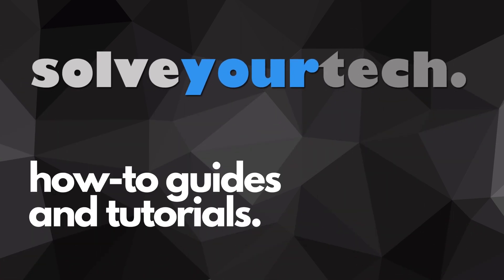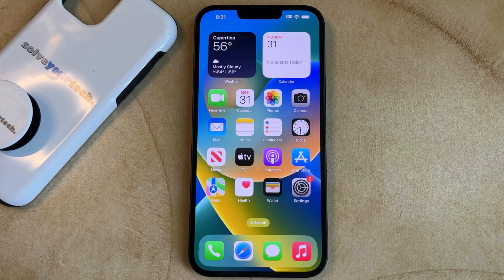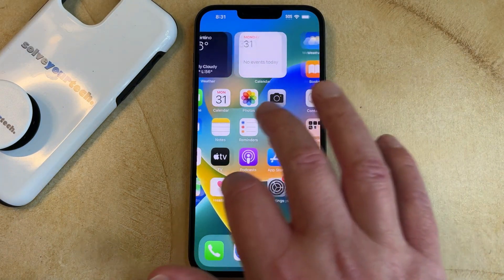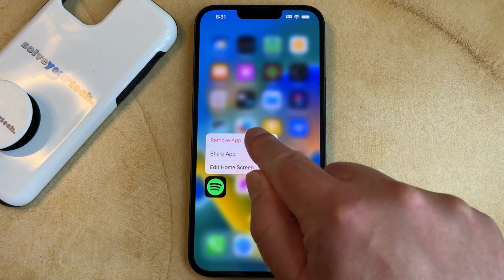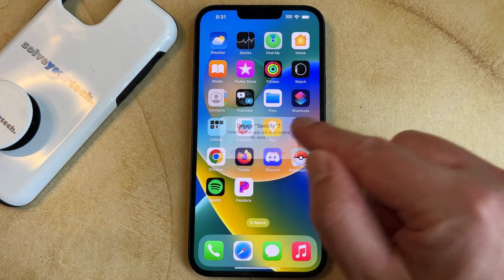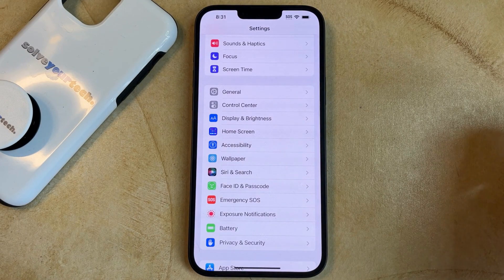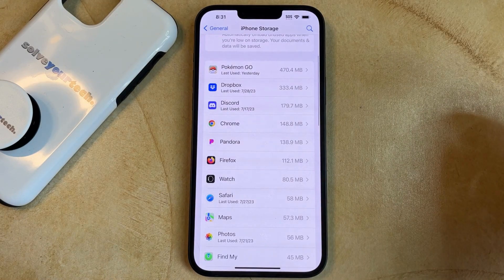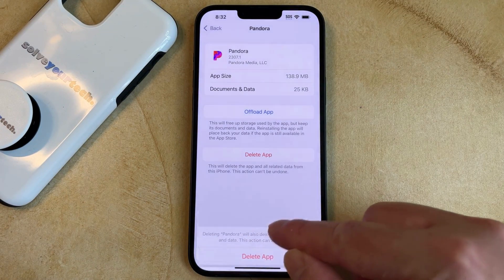How to Remove an App from iPhone 14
This video will show you how to remove an app from iPhone 14. Once you have completed this guide, you will know about two different ways that you can delete an app on your iPhone 14.

You can remove an app from an iPhone 14 with the following steps:

1. Tap and hold on the app icon.
2. Choose Remove App.
3. Select Delete App.
4. Tap Delete App to confirm.

Alternatively, you could use the following steps:

1. Open Settings.
2. Select General.
3. Choose iPhone Storage.
4. Select the App.
5. Touch Delete App.
6. Tap Delete App to confirm.

If you decide that you want the app again in the future, you can always search for it in the App Store, then tap the cloud icon next to the app to reinstall it.

00:00 Introduction
00:14 How to Remove an App from iPhone 14
01:10 Outro

Related Questions and Issues This Video Can Help With:

- How to Remove an App from iPhone 14 Plus
- How to Remove an App from iPhone 14 Pro
- How to Remove an App from iPhone 14 Max